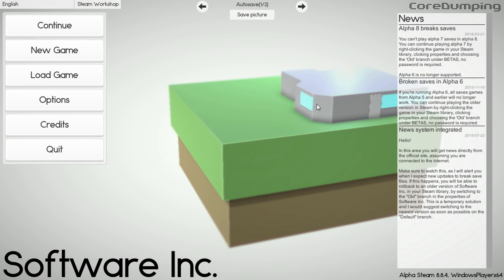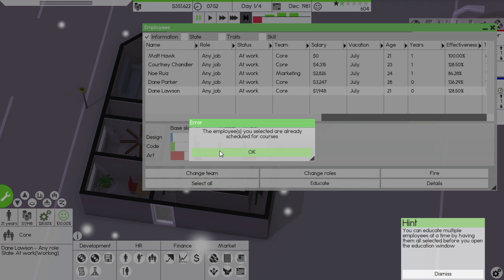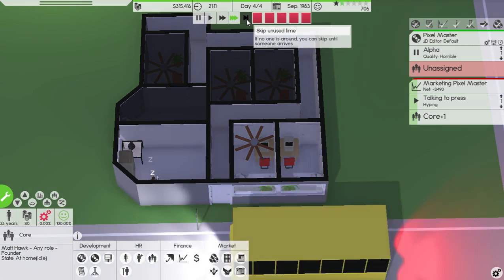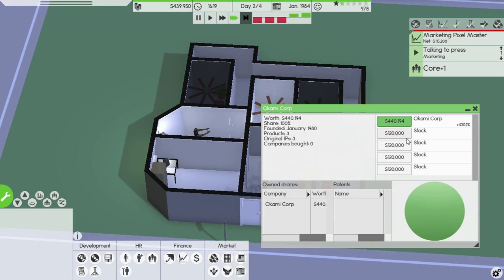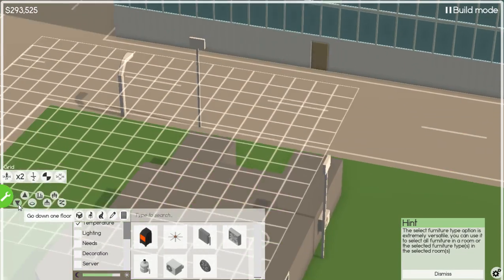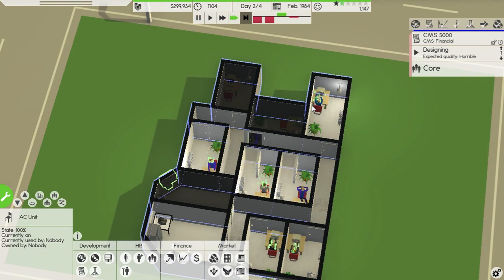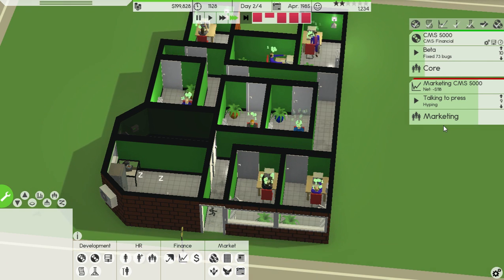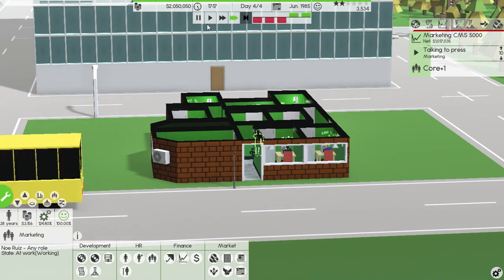Software Inc | Episode 3 [Education]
Sending employees to school is important in order to keep up with current trends!